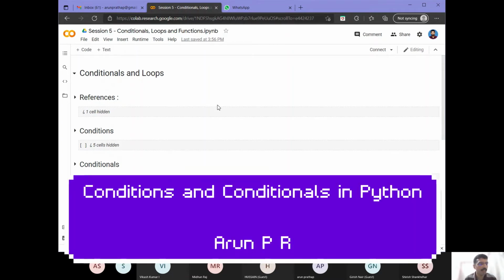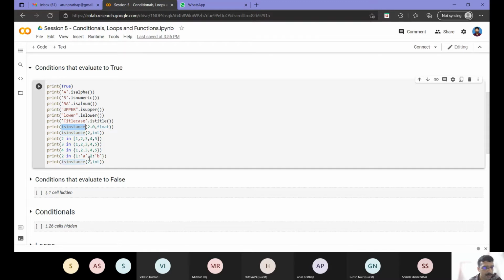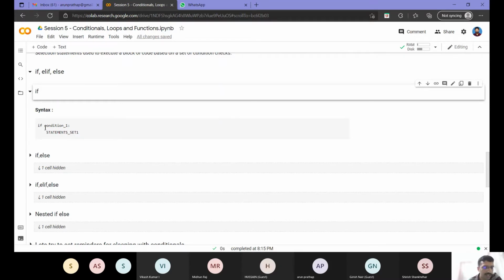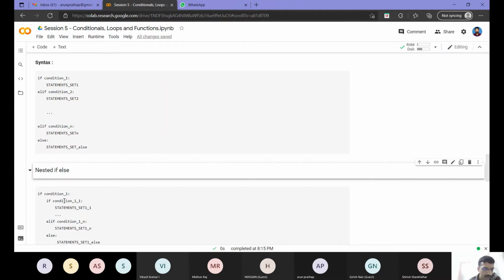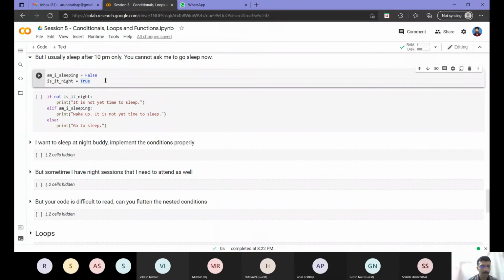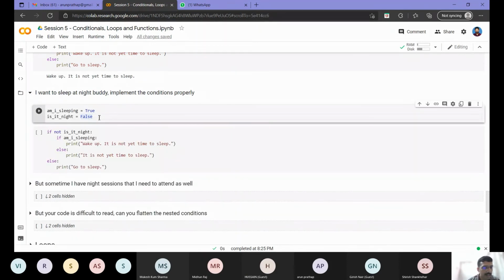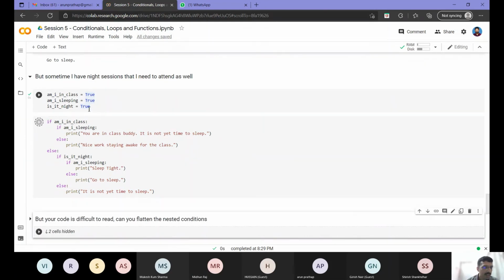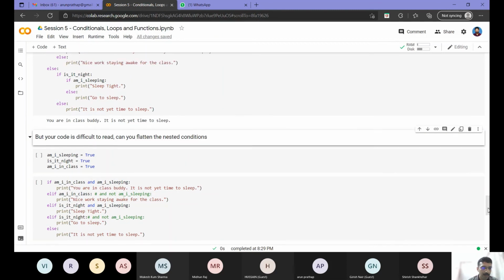Session 4A - Conditions and Conditionals in Python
Conditions and Conditionals in Python. Link to notebook used